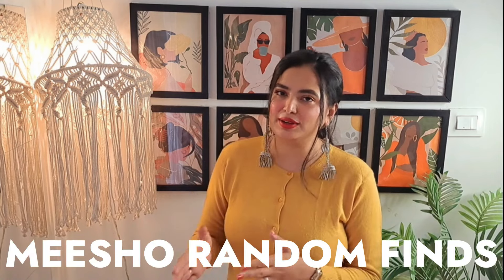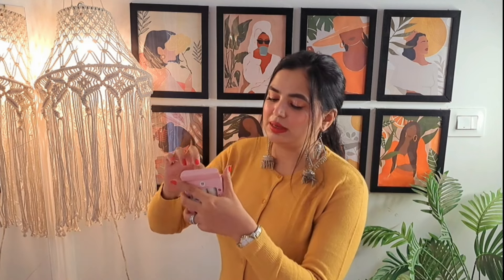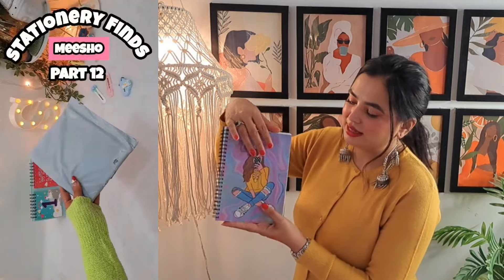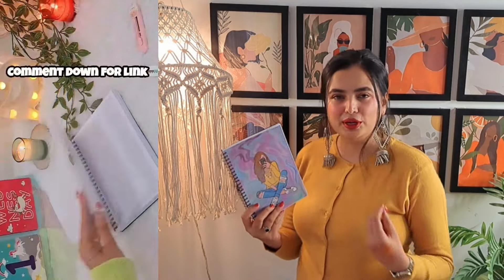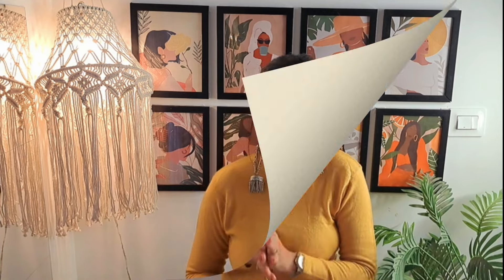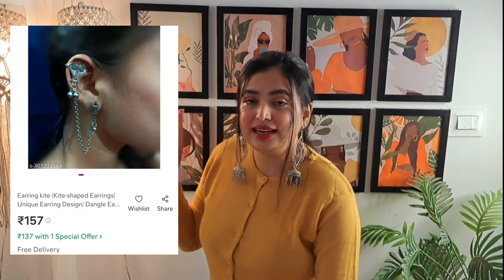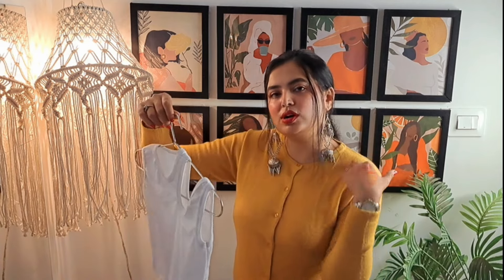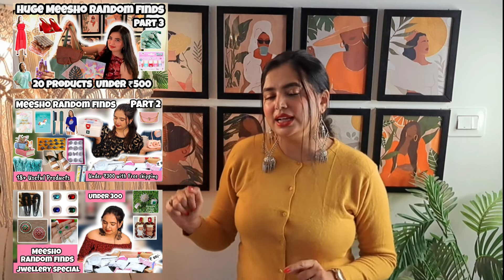HUGE MEESHO RANDOM FINDS PART 4🎀🌷 | 20+ Hidden Gems😍 Meesho *Affordable & Useful* Random Finds Haul🤩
For any Business Related inquiry or collaboration
QUERIES SOLVED-
HUGE MEESHO RANDOM FINDS PART 3
20 Meesho Random Finds Under 500😱
Meesho Cheapest Random Finds🎀
*Meesho* Random Finds
MEESHO RANDOM FINDS PART 3
18 meesho finds🤌 सस्ते और बेस्ट meesho products
meesho finds under 199
random meesho finds
best meesho finds
meesho haul video
meesho haul under 300
random meesho find
meesho random finds haul
meesho best products
meesho hair accessories haul
meesho home decor haul under 200
meesho oxidised rings under rs.199
random meesho finds under rs.150
random meesho finds under rs.100
meesho must have finds
meesho jewellery haul
meesho sale haul
meesho latest haul
latest meesho video
meesho new haul video
Copyright:-
Everything you see on this video was created by me (SHUBHRA POMAL THAKUR) unless otherwise stated.

Equipments I use-
Phone For Recording
Phone For Editing
Ring light
Light Stand
Editing: INSHOT PRO